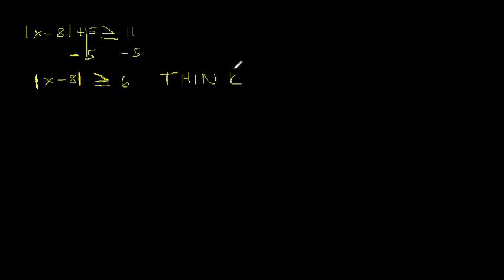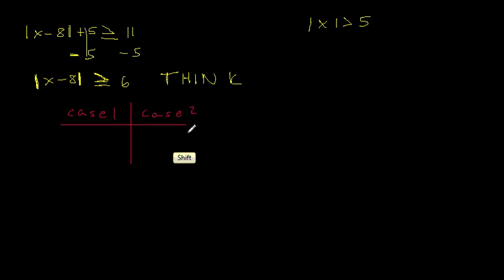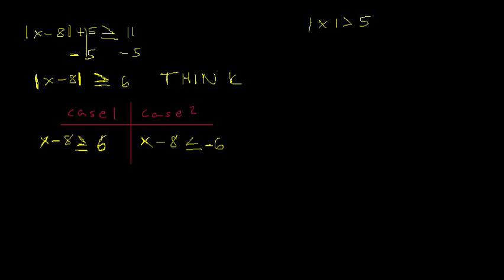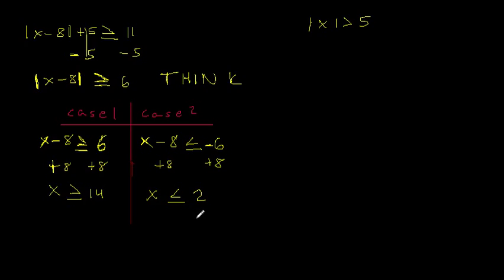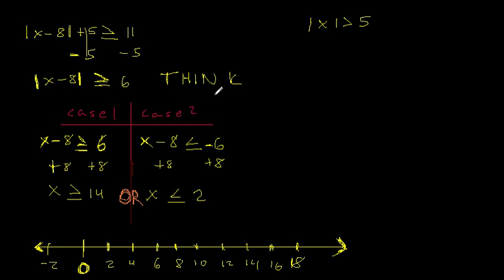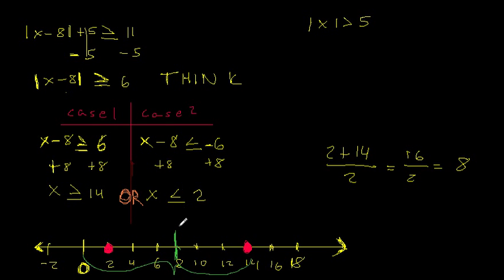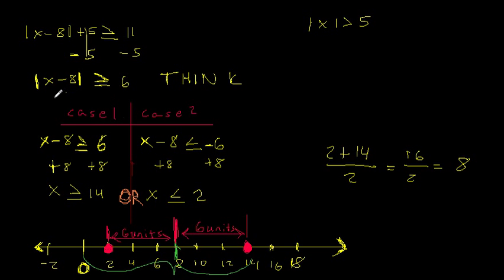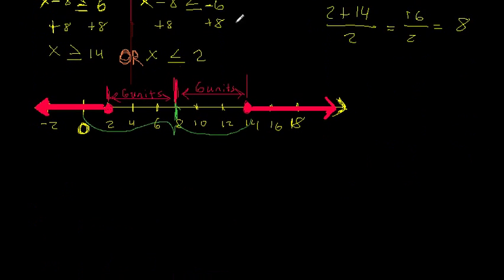053 3 extension absolute value inequalities ex2c 0 October05 1232